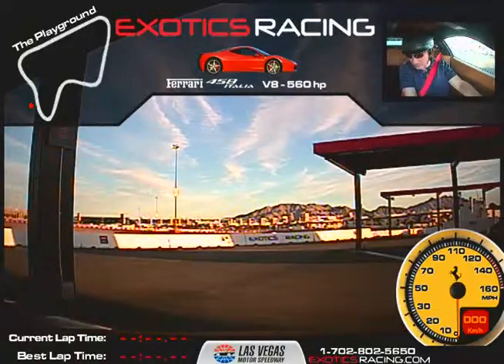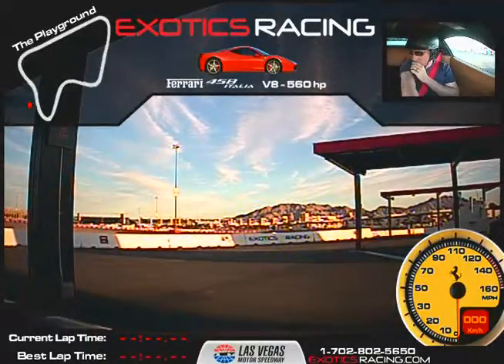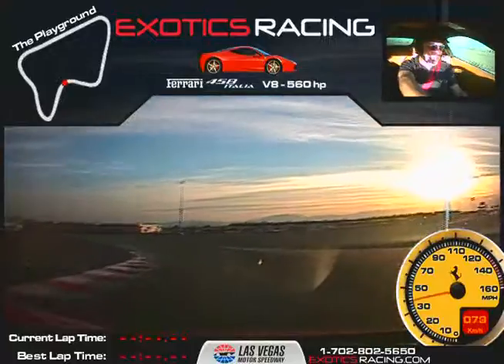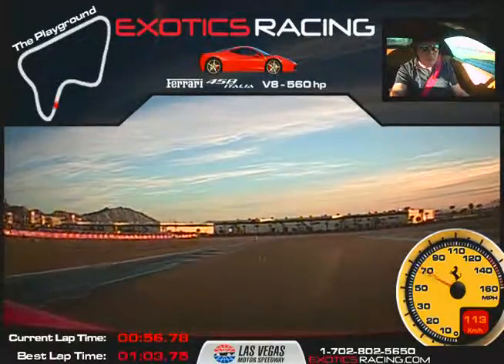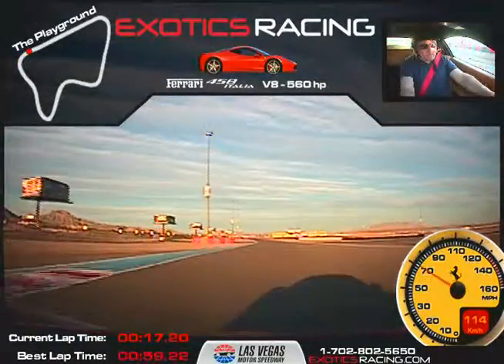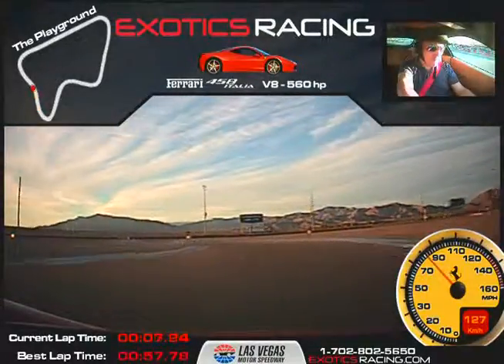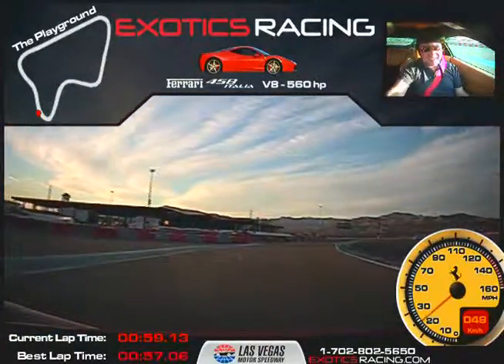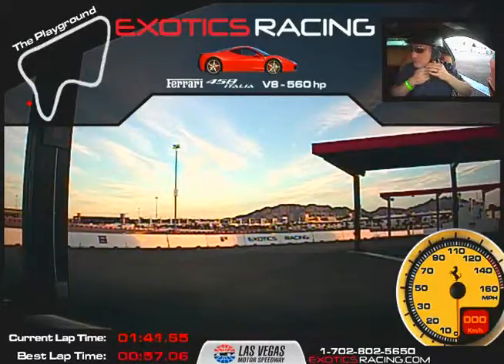Ferrari 458 Italia, Las Vegas Raceway